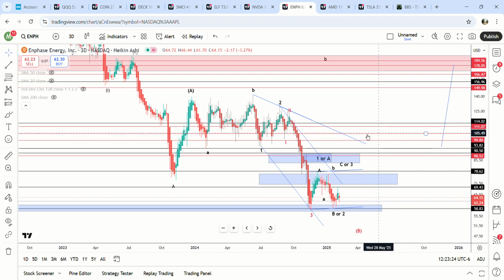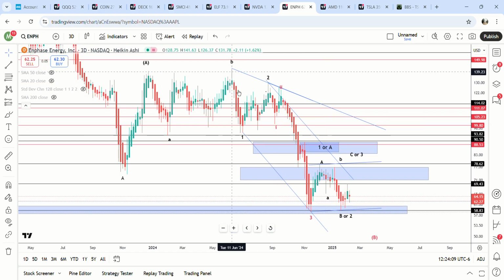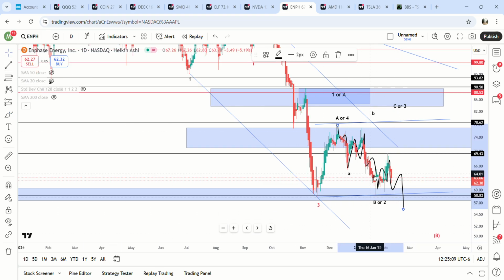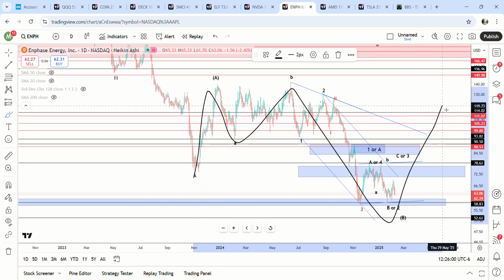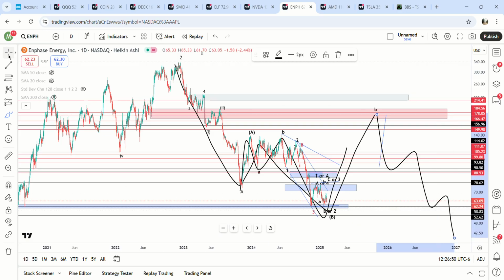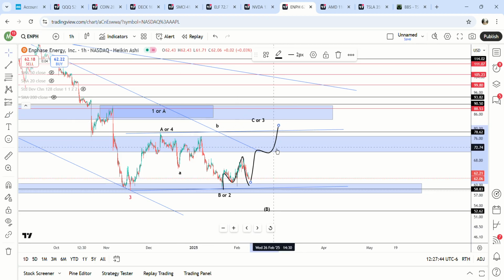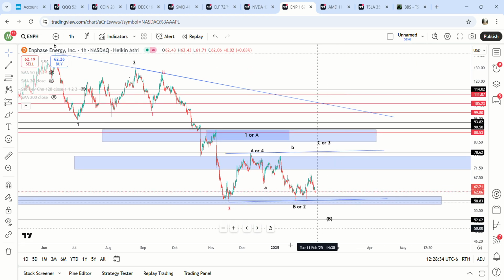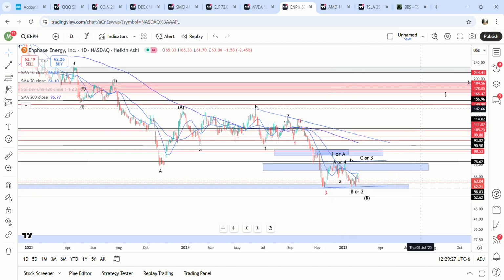Enphase Update 2/10 | Nothing Gained From Earnings | Where Does The Stock Go From Here?